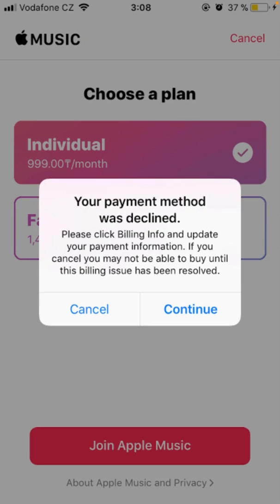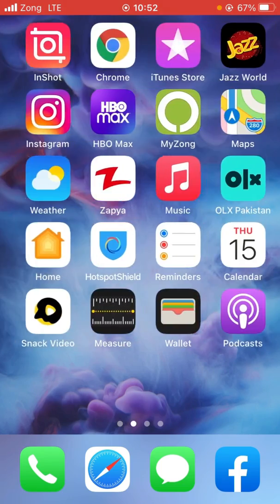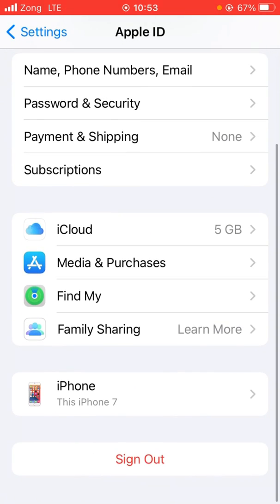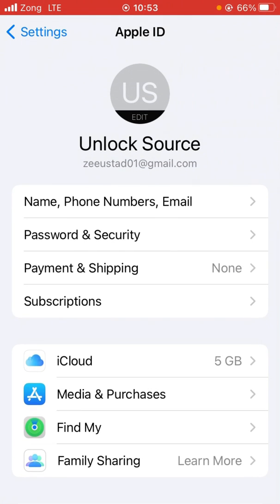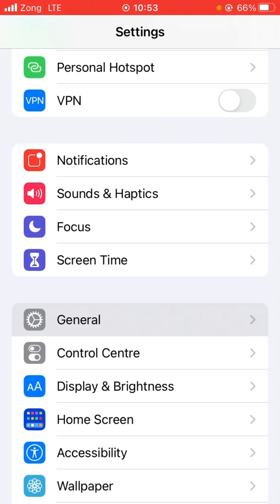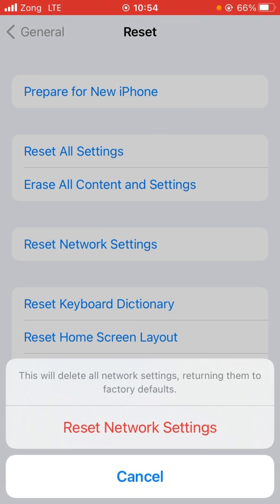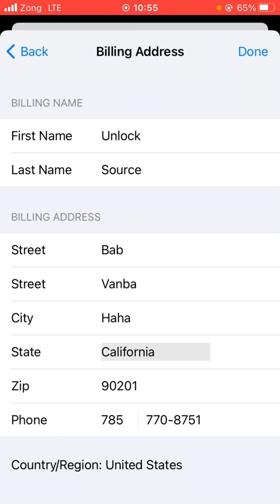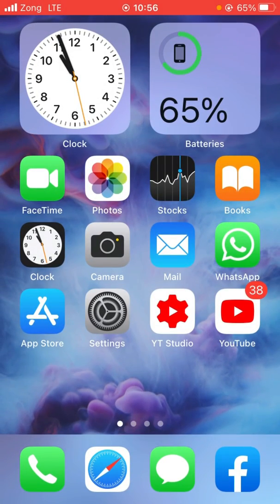Your Payment Method Was Declined iPhone | How to Fix Your Payment Method Was Declined iPhone iOS 15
After watching this video you will be able to know " Your Payment Method Was Declined iPhone | How to Fix Your Payment Method Was Declined iPhone iOS 15 " .
 So get rid of this problem and enjoy your device.